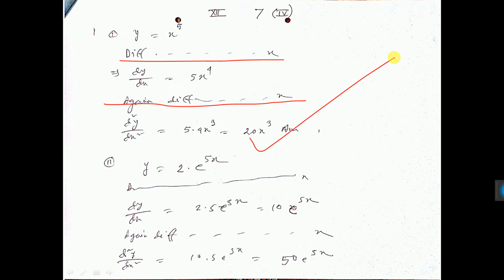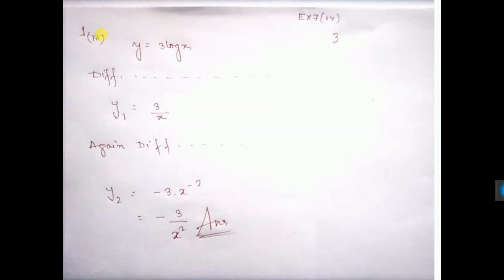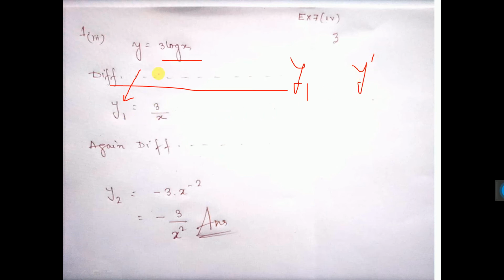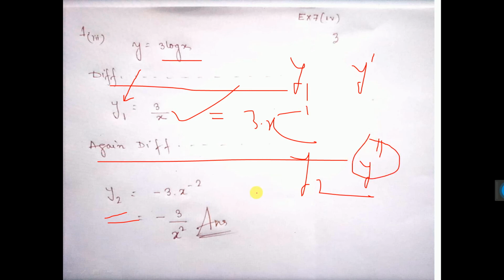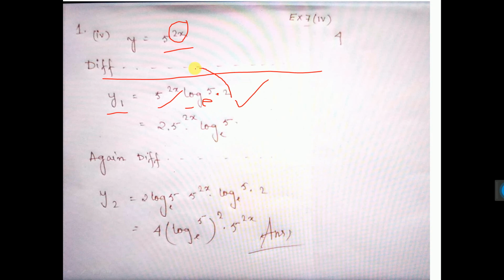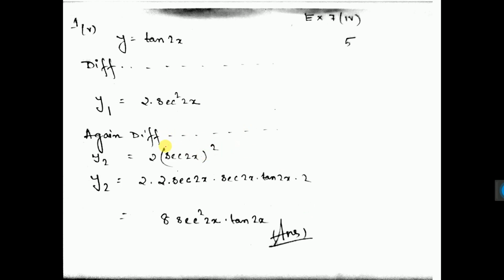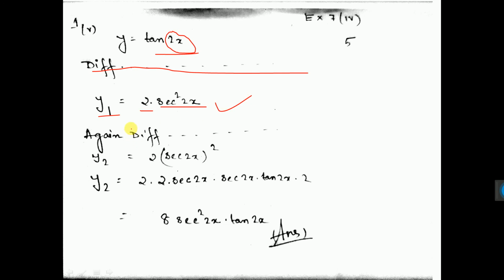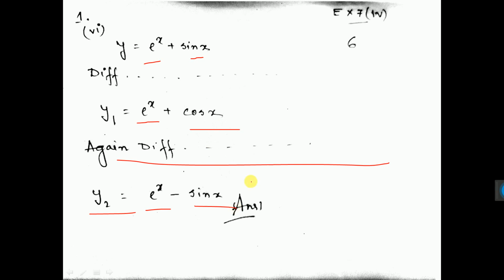DIFFERENTIATION 2ND ORDER 1ST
ISC SAHA & SAHA  KALYANI PUBLISHER